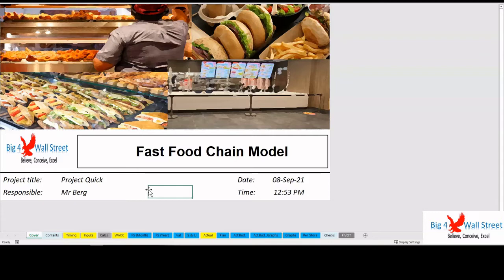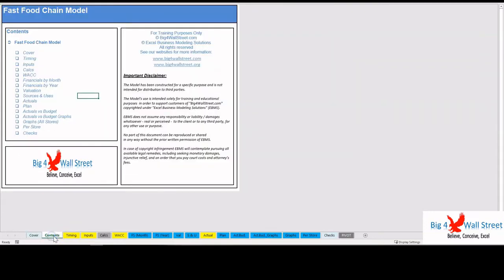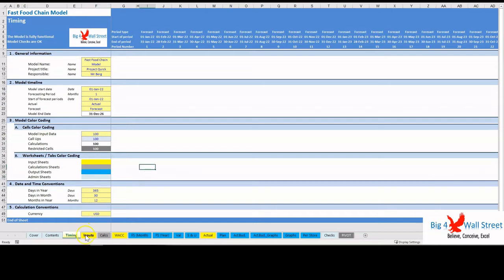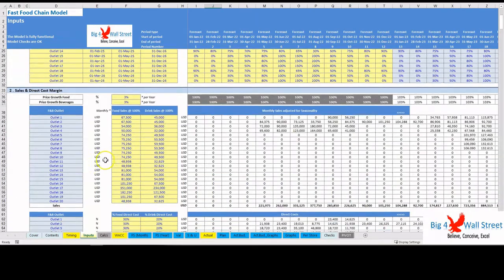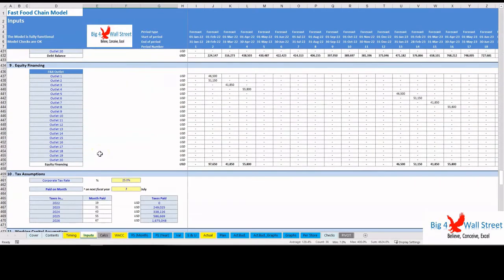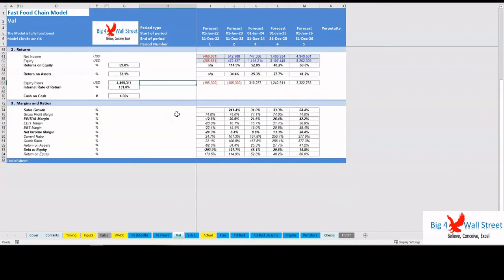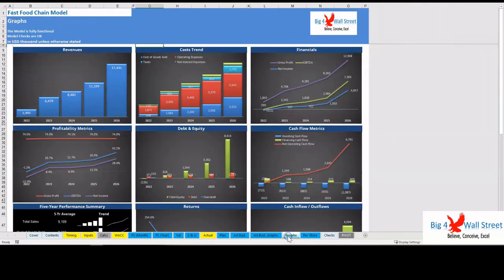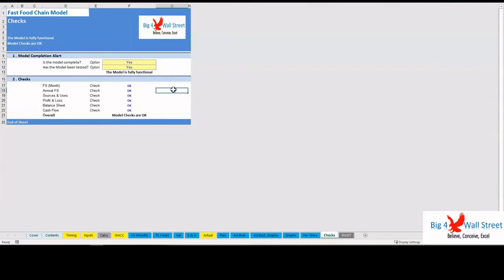Fast Food Chain Financial Model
The financial model presents the business case of a startup fast-food chain. The model accommodates up to 20 outlets with business and financial assumptions for each outlet.

This financial model template will enable you to:

- Plan the sources of monetization from each store and decide whether to continue operating or close the store
- Forecast the revenues
- Analyze the direct costs for running the outlets.
- Setting up payroll costs, and operating expenses.
- Set the initial investment amount and the equipment needed
- Set the relevant currency and timing
- Create the three financial statements (Profit and Loss, Balance Sheet and Cash Flow) monthly for 60 months.
- Financial Ratios to check the viability of your business
- Valuation with Free Cash Flows to the firm to get a ballpark figure of the value of your business
- Graphs and charts you can use in your presentations
- Dashboard to check the plan for each of your stores
- Printable model as PDF for your investors

Moving on to the inputs tab, you can adjust the various assumptions of the model based on the specifications and requirements of your business. So effectively you can adjust the detailed revenue assumptions and the user can amend the most important drivers such as: investing month, operations start, operations end, sales seasonality and food and drink sales for each outlet. Moving on, the cost is comprised of three main categories: direct costs (for food and drinks), fixed and variable non labor cost (rent, utilities, insurance, advertising, other, etc.), labor cost for both stores and headquarters (headcount, salaries, employment costs and other benefits). Going forward you can adjust noncurrent assets, capex as well as their depreciation schedule, the working capital assumptions (inventory, receivables, and payables) can also be adjusted accordingly and finally the financing assumptions of the business whether these are debt or equity financed can also be amended.

On the calculation tab, all calculations are performed instantly without the need of an excel macro. The calculations follow the same logical flow as the in the inputs tab. As already mentioned, no inputs from the use are needed here, as all the inputs are fed in the yellow cells on the inputs tab only.

On the Financial Statements tabs you can see the resulting income statement, balance sheet as well as the cash flow of the company and or project. These financial statements are generated on a monthly as well as on a yearly basis.

In the Valuation tab, the valuation of the company is performed based on the free cash flows to the firm. In the same tab you can also find some feasibility metrics such as Return on Equity, Return on Assets, Internal Rate of Return and Cash on Cash Multiple. On the same tab various ratios and margins are presented.

In the Sources and Uses tab, the user is presented with the sources of financing, and how the funds are used in the business.

In the Actual tab the user needs to set the actual figures from the operations of the business in the yellow cells, then these inputs are compared with the planned figures in the Plan tab. In the Actual versus Budget tab, the user can select the period he desires to compare actuals with planned values. The comparison of the actuals versus planned values in terms of absolute and percentage variation is presented in the columns K and M. The same comparison with a graphical representation can be found on the next tab with the Actual versus Budget Graphs.

The most important business and financial KPIs in the Graphs tab. For example: Revenues Costs, Financials, Profitability, Debt and Equity, Cash Flows as well as discount rates, valuation and returns.

On the Per Store tab, the user can select any combination of outlets stores and see the sales and profitability of each store (sales, gross profit, EBITDA, Net Income) as well as its financing (investment, debt, equity, interest, repayments).

Finally, the checks tab where the most critical checks are aggregated in this page. Whenever you see an error message in any page, you should consult this page to see where the error is coming from.